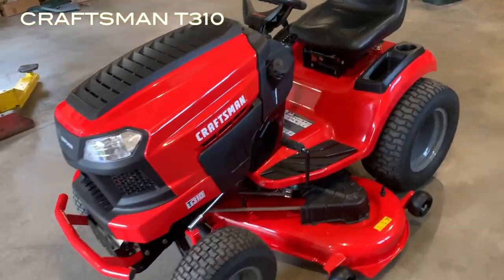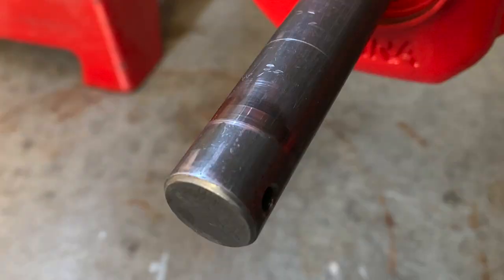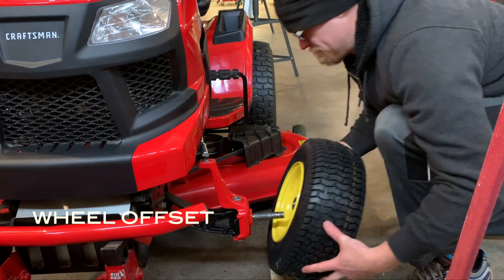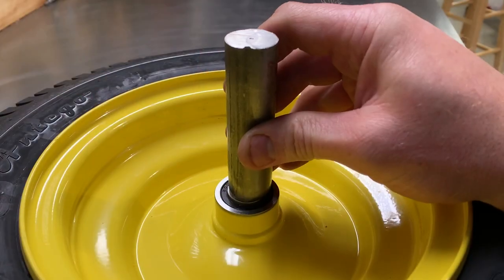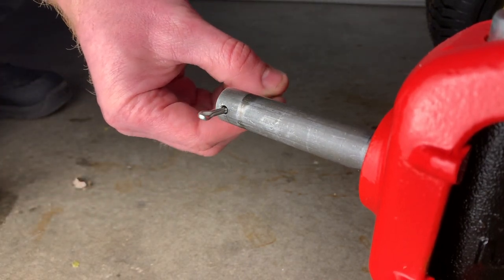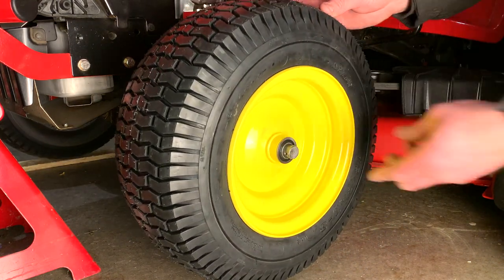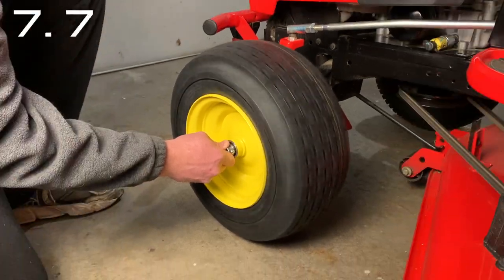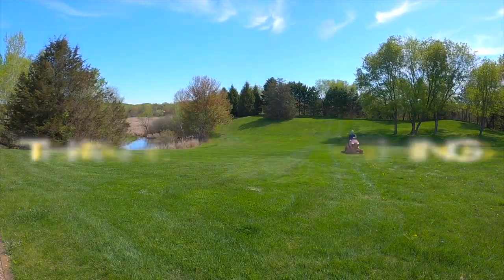3-Minute Mower Mods: Wheel Bearings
Its a no-brainer to upgrade bushings to wheel bearings on your riding lawn mower. This cheap and easy upgrade not only extends the life of your mower, but also improves handling and how well your machine cuts the grass. Check it out and let me know what you think!

My riding lawn mower is a 2020 Craftsman T310.